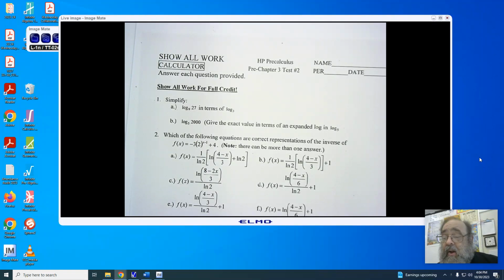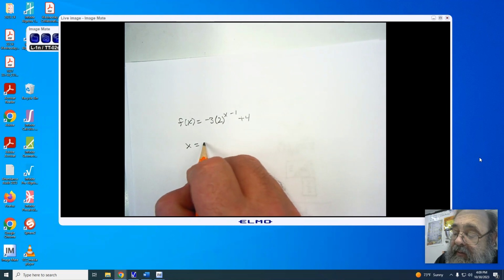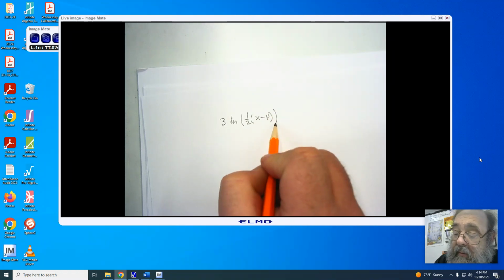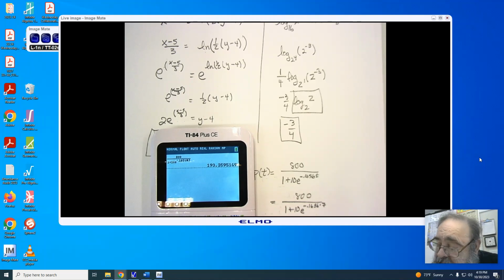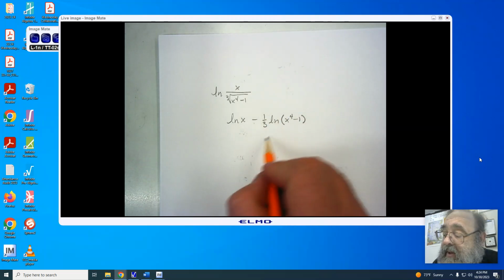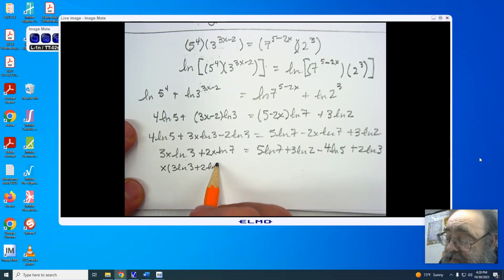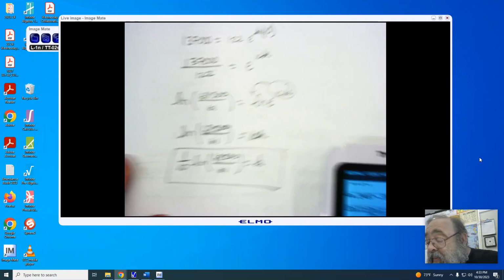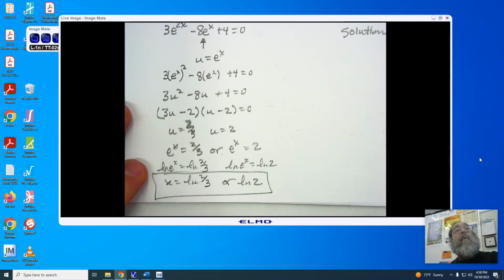Review of the Pre-Test For Chapter 3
In this video, I go over all of the pre-test for Chapter 3.